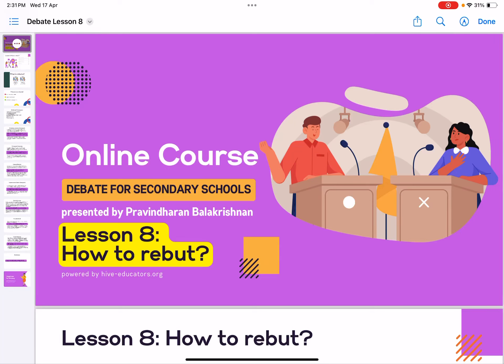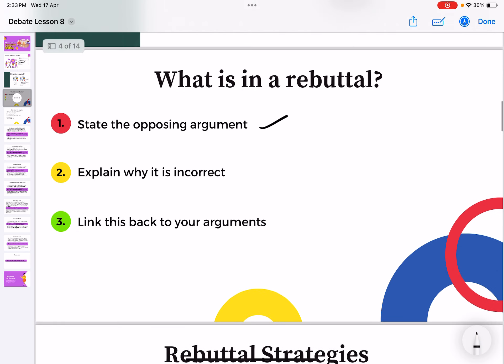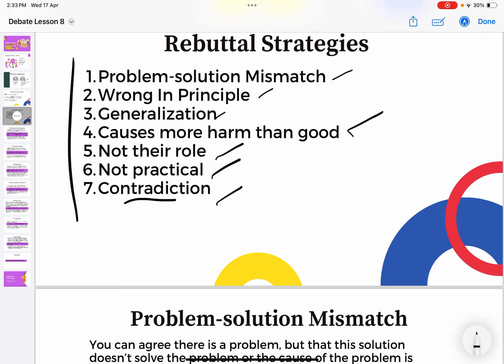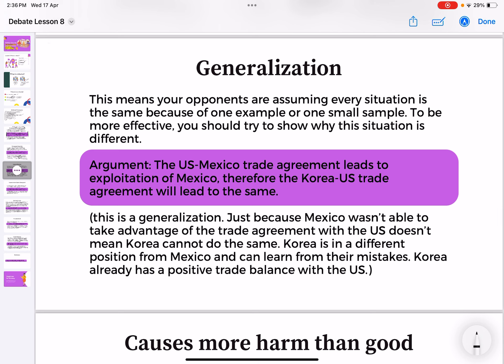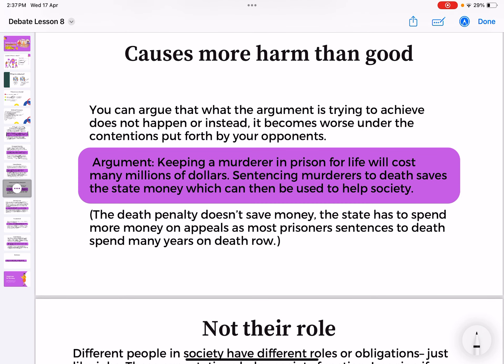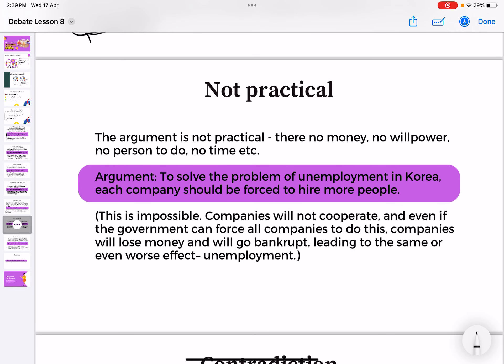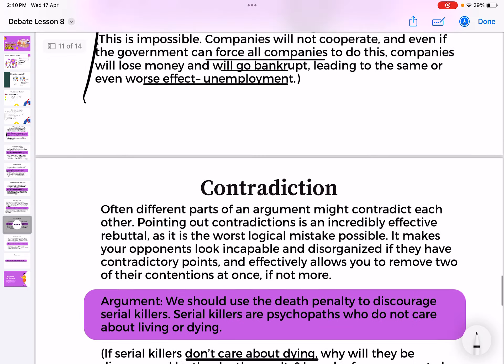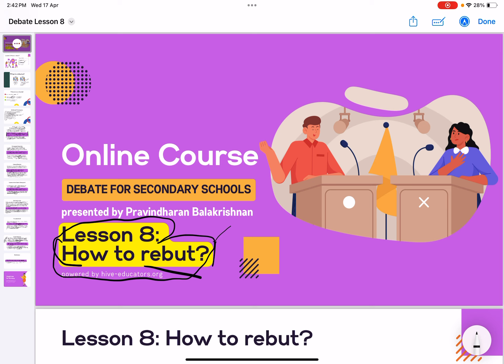Lesson 8: How to rebut in Debate for Secondary Schools (Malaysia) / Online Course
Check out this online course on Debate for Secondary Schools (Malaysia) competition!

This online course is powered by HIVE Educators with the Kuala Terengganu District Education Department.